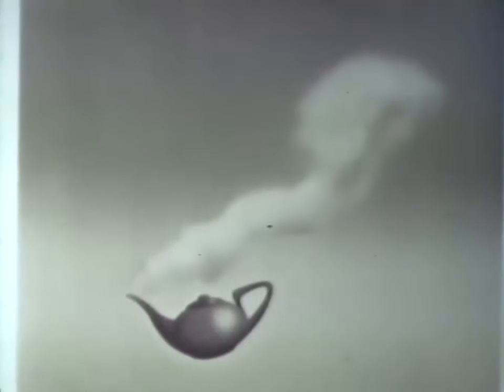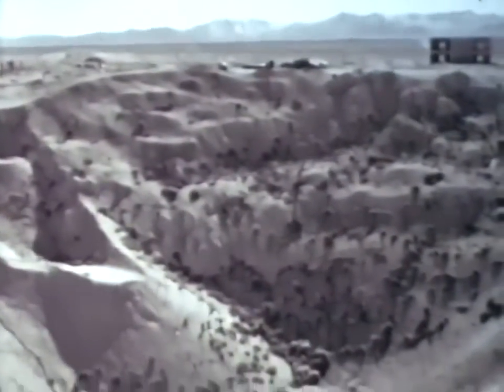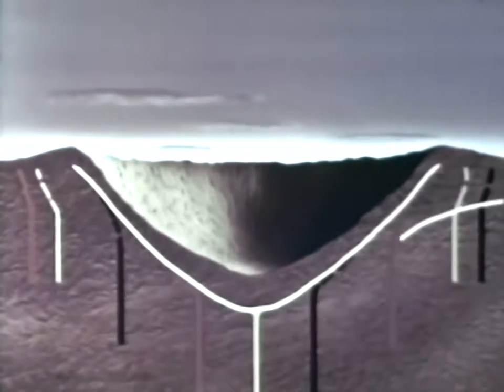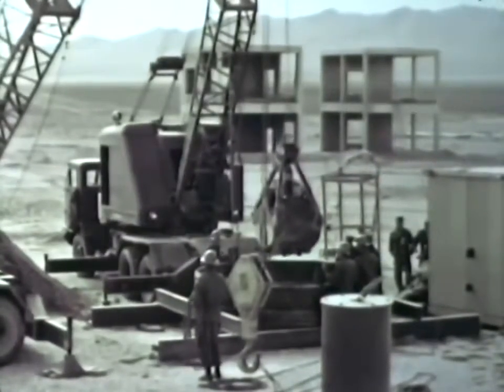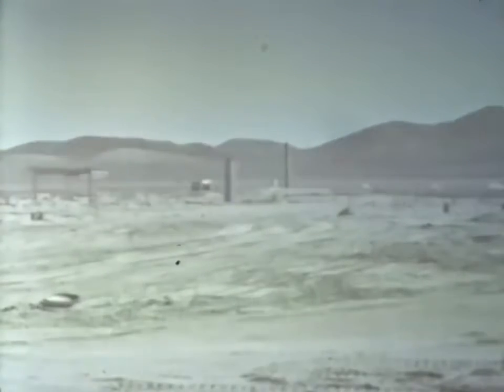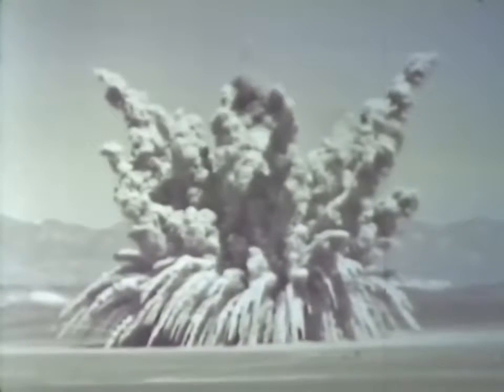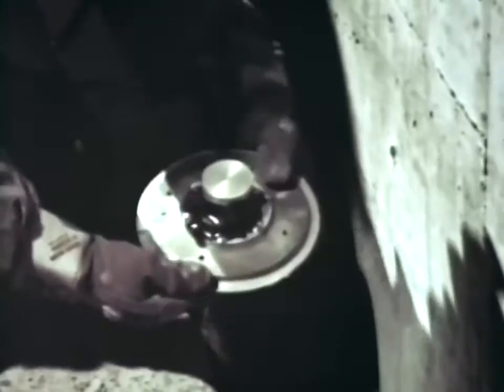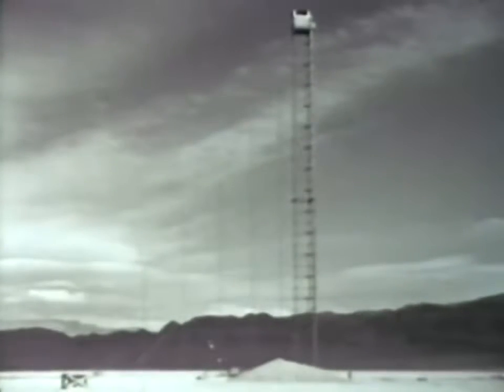Operation Teapot Military Effects Studies 1955 ✪ Nuclear Weapons Testing Channel